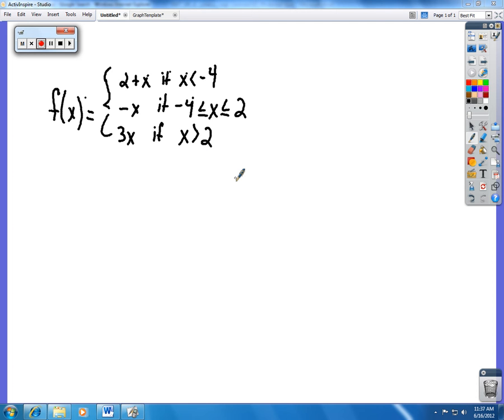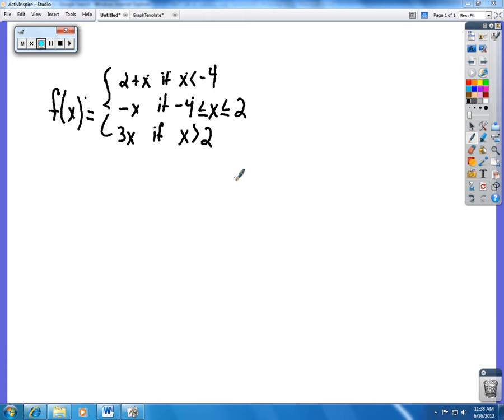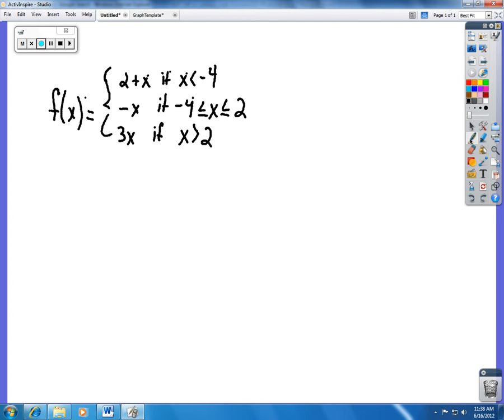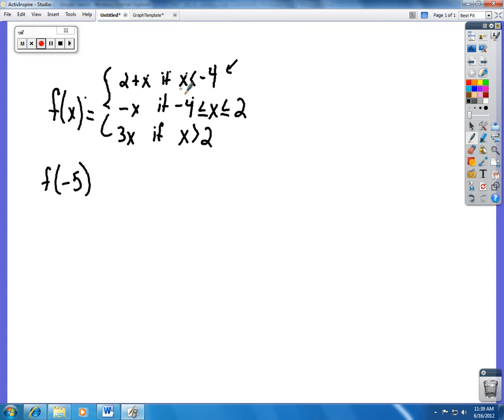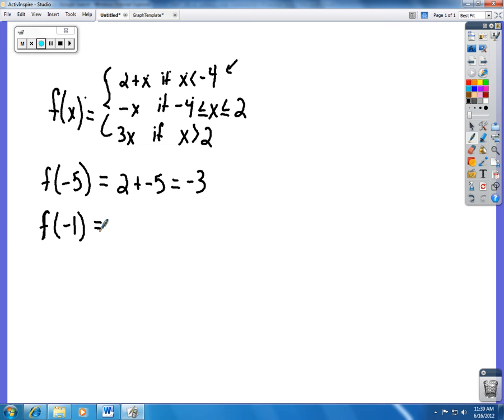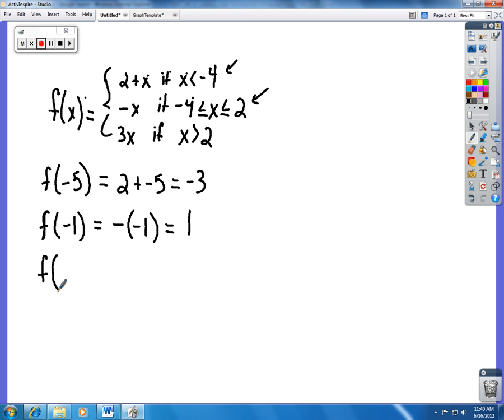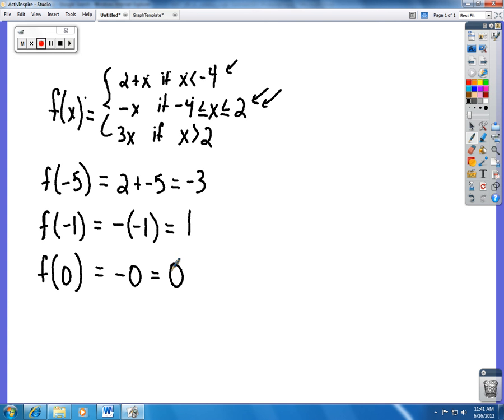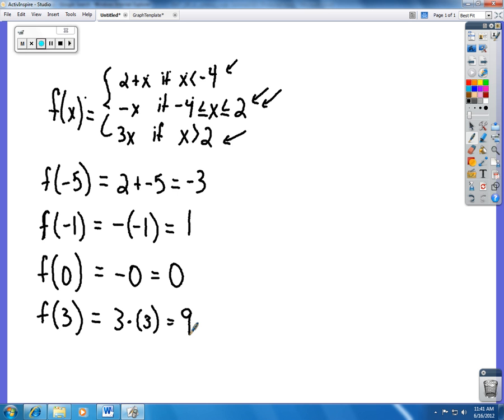Leigh 2 6 No 19